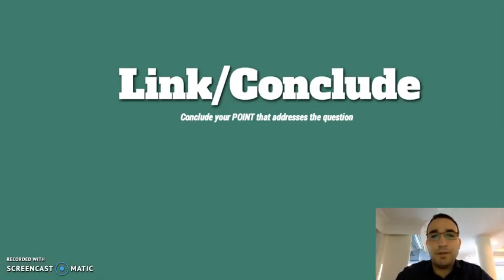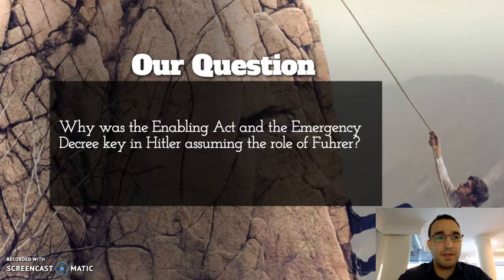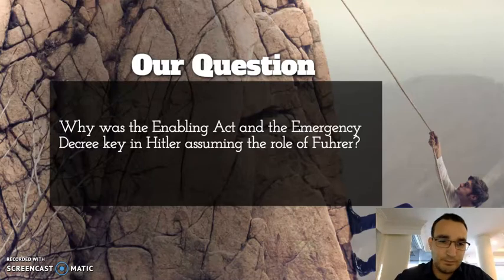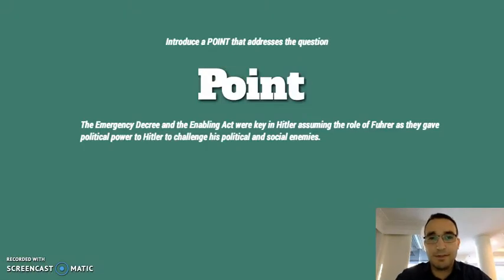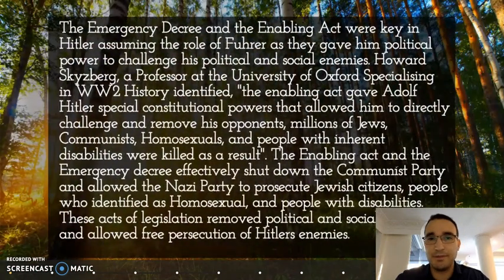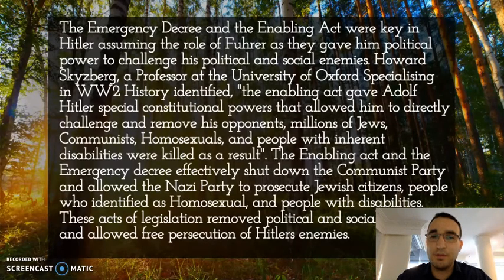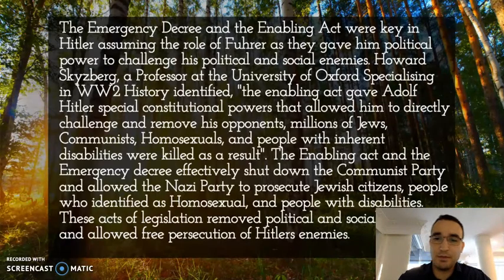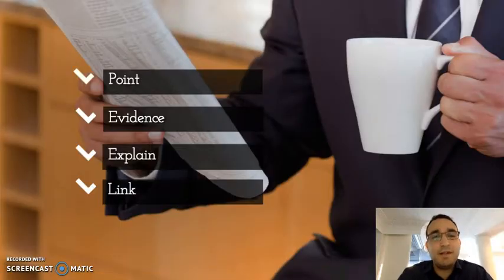Using the Peel Method for Paragraph Writing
Using the Peel Method for Paragraph Writing. What is the PEEL Method and How we can use it to answer a specific question?